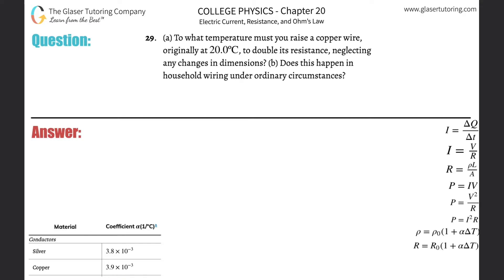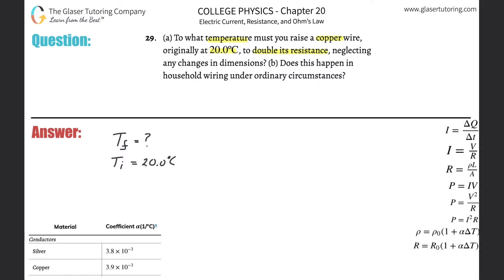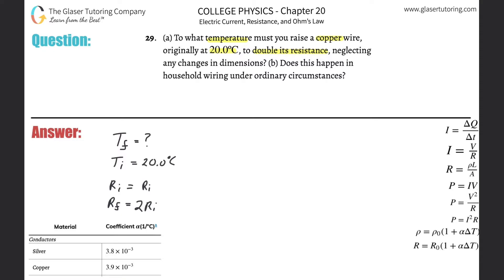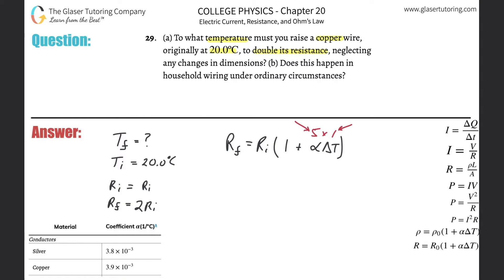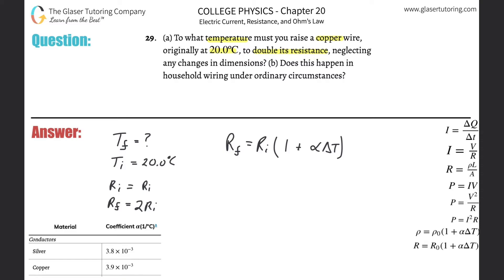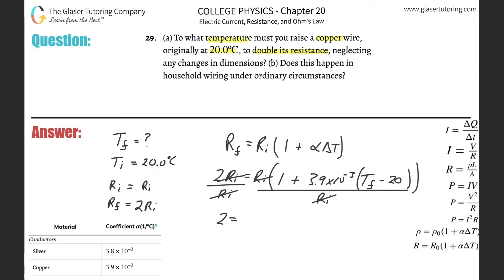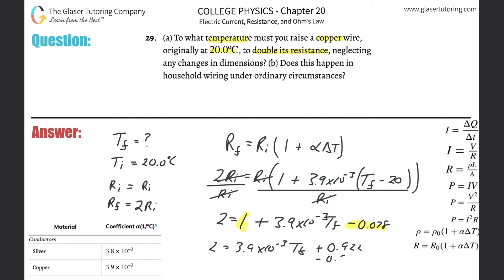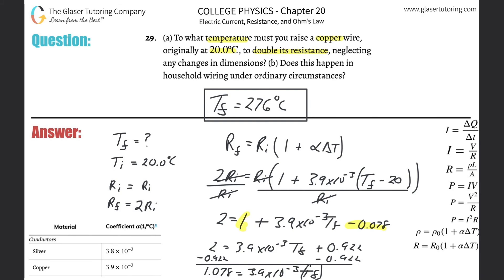20.29 | To what temperature must you raise a copper wire, originally at 20.0ºC, to double its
(a) To what temperature must you raise a copper wire, originally at 20.0ºC, to double its resistance, neglecting any changes in dimensions? (b) Does this happen in household wiring under ordinary circumstances?